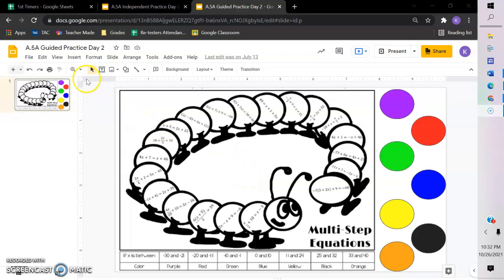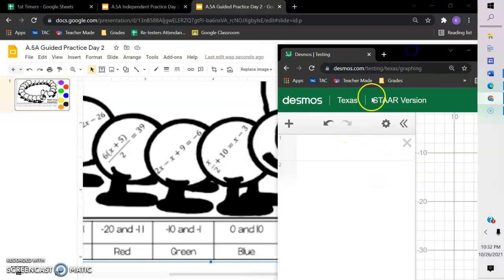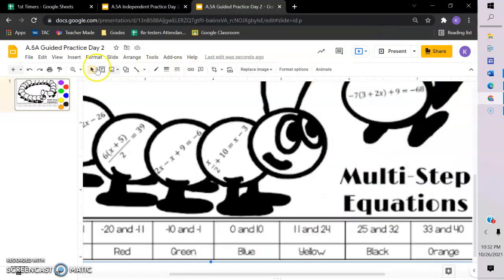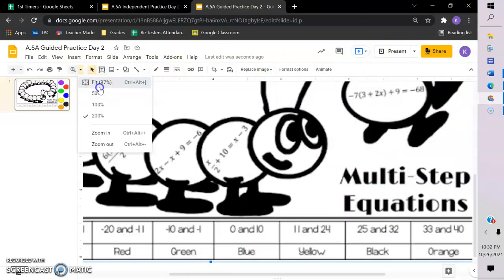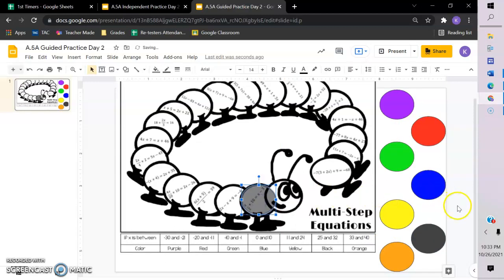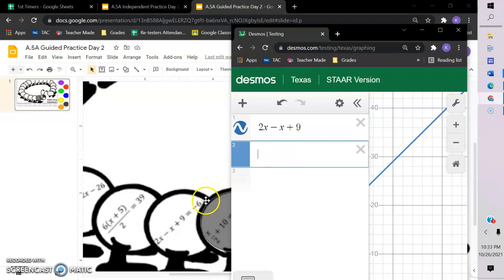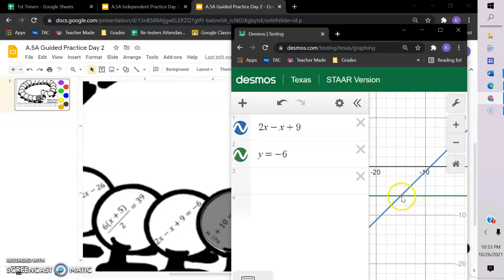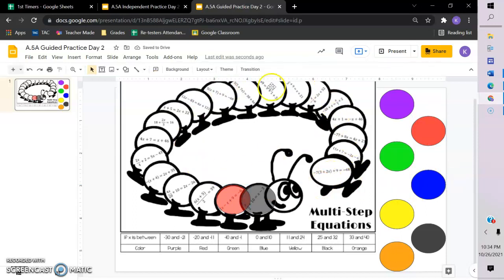A.5A Guid Prac Day 2